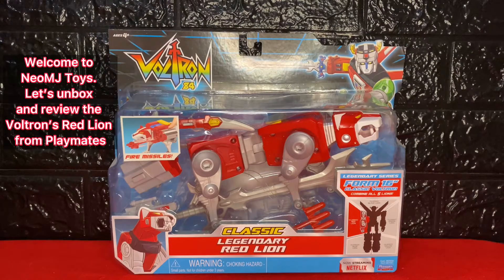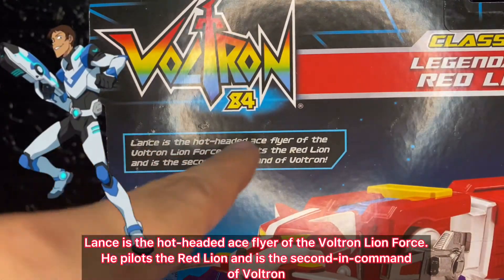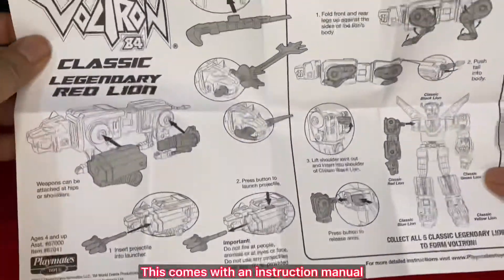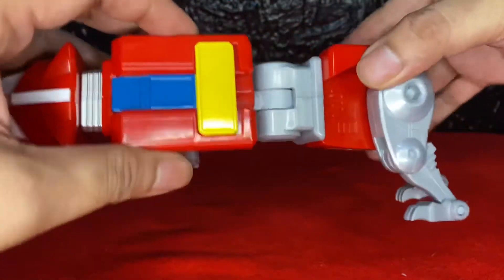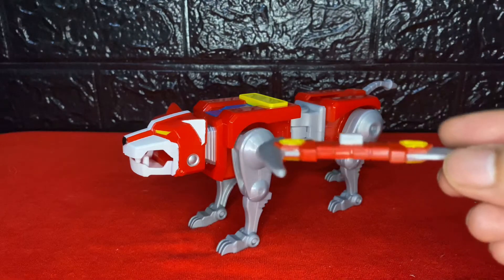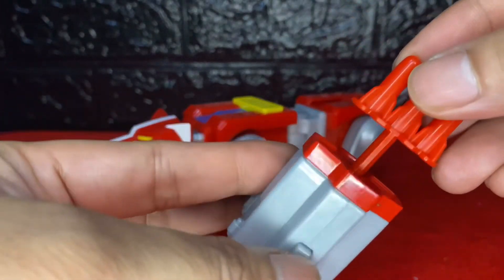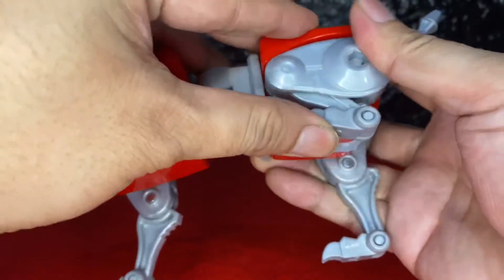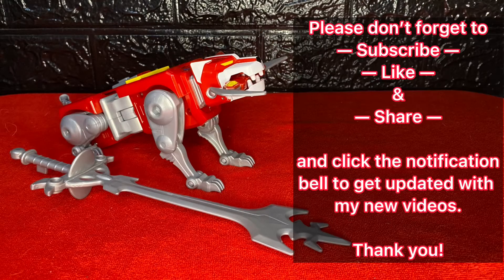Red Lion | Voltron ‘84 Classic [Playmates] - UNBOXING and REVIEW : (ENGLISH)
HI!, Welcome to NeoMJ Toys!
This video is about the Unboxing and Toy Review of the Voltron '84 Classic Red Lion from Playmates.

00:00-00:06 - NeoMJ Toys
00:07-01:23 - Box Preview
01:24-02:20 - Unboxing
02:21-03:30- Toy Review
03:31-05:16 - Accessories
05:17-06:15 - Voltron Arm Transformation
06:16-06:36 - Ending

This will greatly help me create more previews, unboxing, and reviews of the best toys available in the global market.